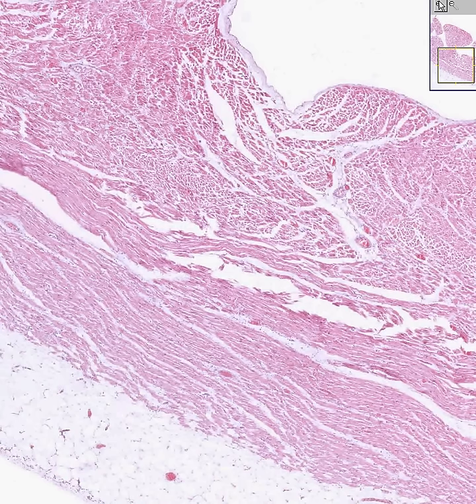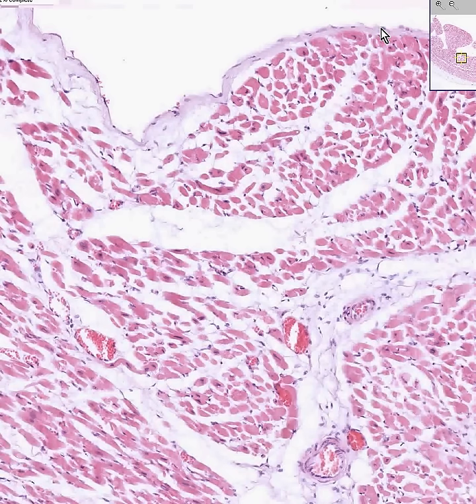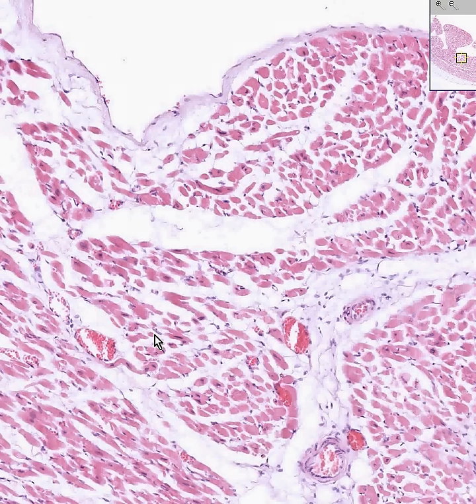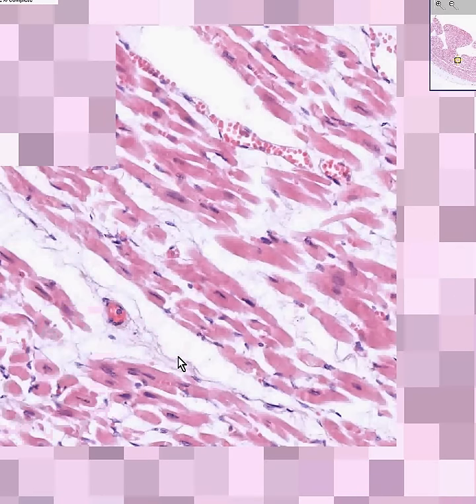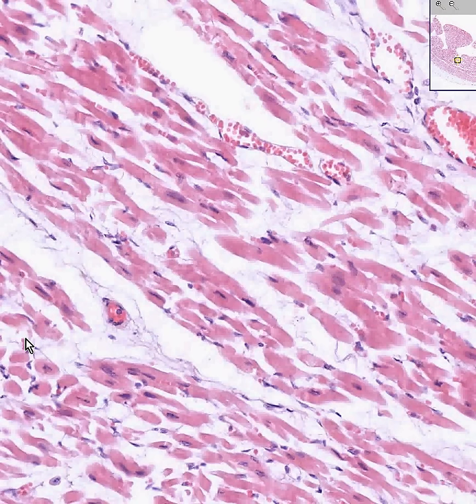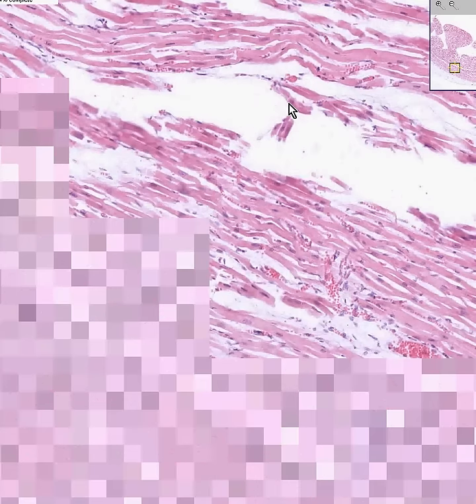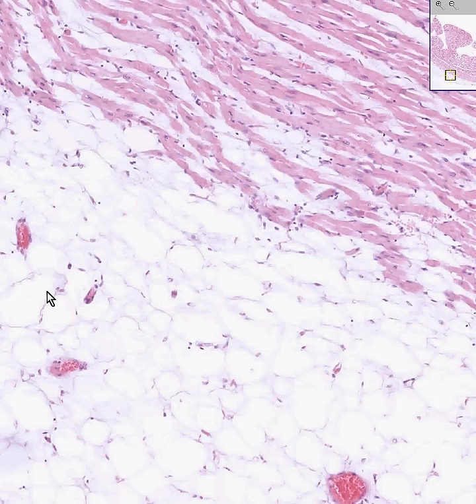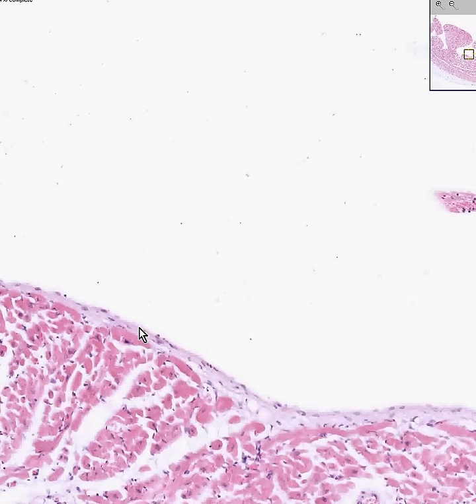Shotgun Histology Heart